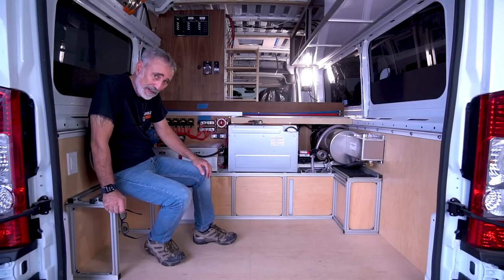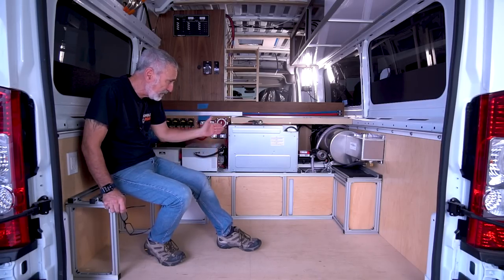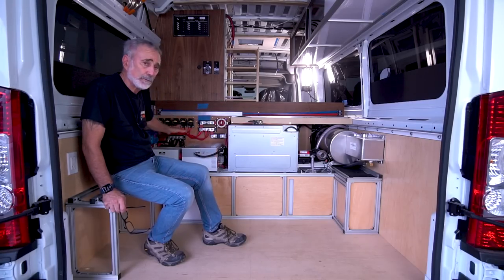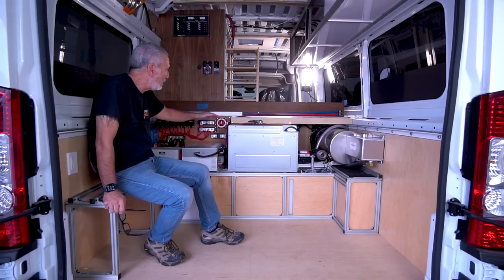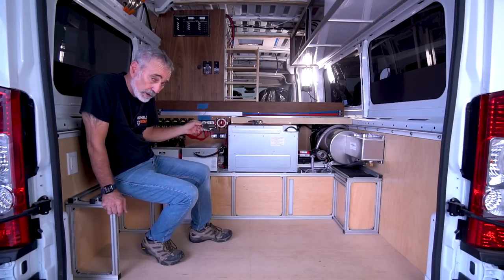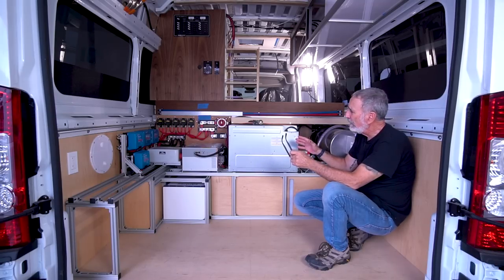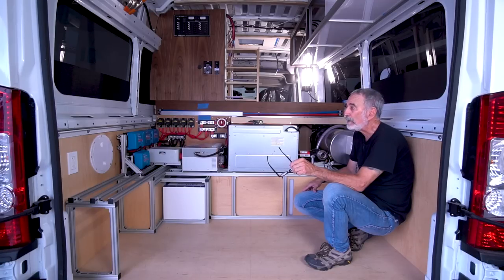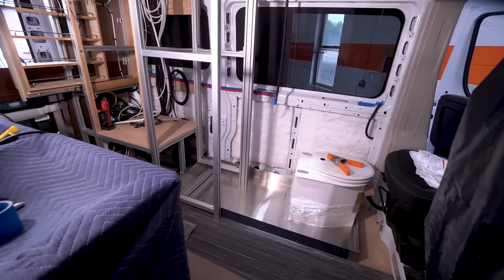When planning your VAN POWER AND WATER SYSTEMS, be sure to utilize the space wisely.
Once you have all the components necessary for your particular build, spend some time composing them into the area you have designated. Be aware of the need to service or replace these items in the future. Will you have to tear apart the entire area to get at one component? That would be a nightmare!